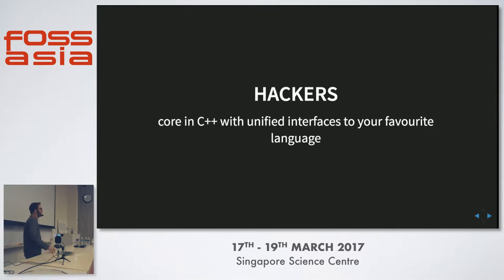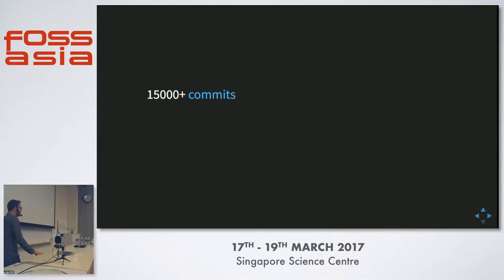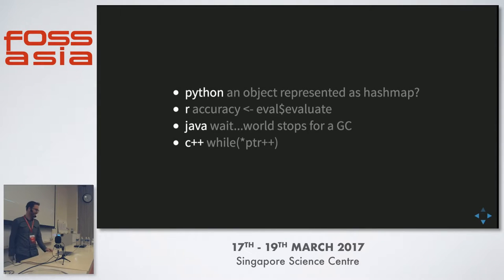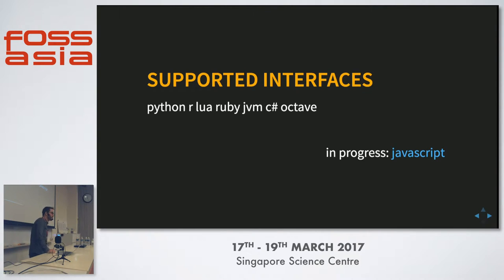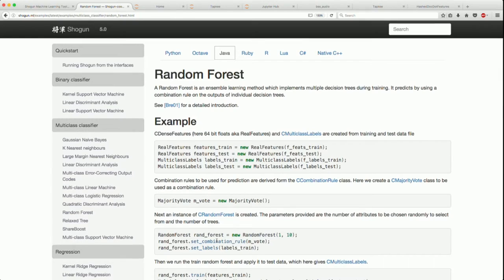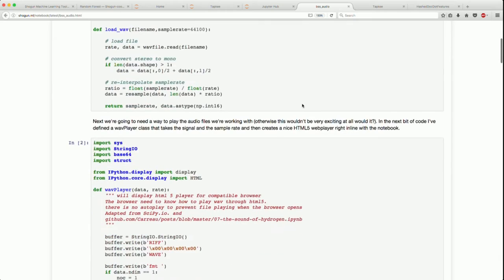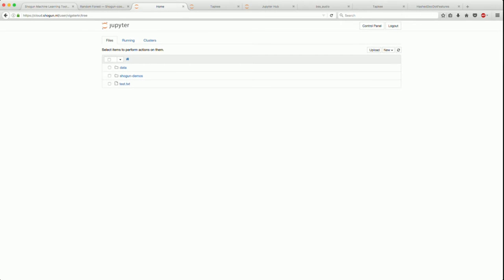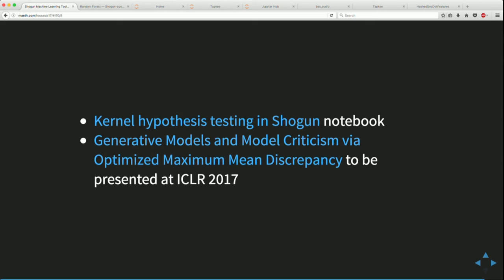Shogun, a language agnostic machine learning library - Viktor Gal - FOSSASIA Summit 2017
Speaker(s): Viktor Gal (Singapore)

Abstract:
The Shogun Machine learning toolbox provides a wide range of unified and efficient Machine Learning (ML) methods. The toolbox seamlessly allows to easily combine multiple data representations, algorithm classes, and general purpose tools. This enables both rapid prototyping of data pipelines and extensibility in terms of new algorithms. We combine modern software architecture in C++ with both efficient low-level computing backends and cutting edge algorithm implementations to solve large-scale Machine Learning problems (yet) on single machines.One of Shogun's most exciting features is that you can use the toolbox through a unified interface from C++, Python, Octave, R, Java, Lua, C#, Ruby, etc. This not just means that we are independent of trends in computing languages, but it also lets you use Shogun as a vehicle to expose your algorithm to multiple communities. We use SWIG to enable bidirectional communication between C++ and target languages. One of the focus point of the talk is the introduction of the meta-example framework developed as part of the toolbox: a user can write an example use-case for a method using our 'meta-example' syntax, that would then be auto-translated into all of the supported languages of the library. This not only allows us to easily scale with the number of new methods in the sense of having the example use-cases of the method being exposed to all of the target languages, but it allows us to have those methods tested throughout of all the languages.Originally focussing on large-scale kernel methods and bioinformatics, the toolbox saw massive extensions to other fields in recent years. It now offers features that span the whole space of Machine Learning methods, including many classical methods in classification, regression, dimensionality reduction, clustering, but also more advanced algorithm classes such as metric, multi-task, structured output, and online learning, as well as feature hashing, ensemble methods, and optimization, just to name a few. Shogun in addition contains a number of exclusive state-of-the art algorithms such as a wealth of efficient SVM implementations, Multiple Kernel Learning, kernel hypothesis testing, Krylov methods, etc. All algorithms are supported by a collection of general purpose methods for evaluation, parameter tuning, preprocessing, serialisation & I/O, etc; the resulting combinatorial possibilities are huge.

(Type: Talk | Track: AI & Machine Learning | Room: Mendel (Ground Floor))